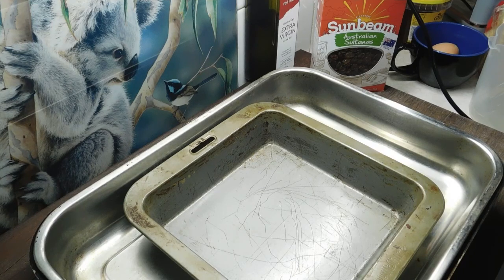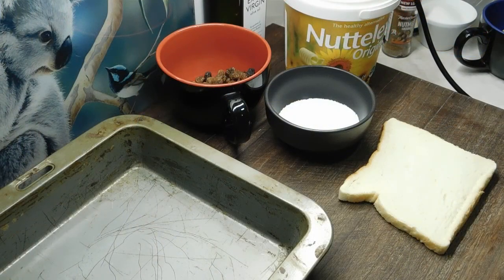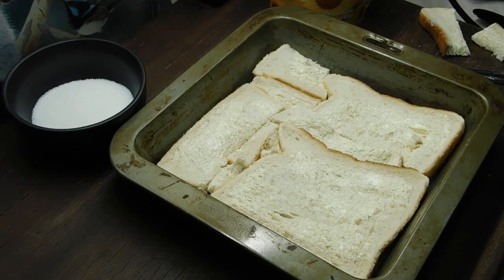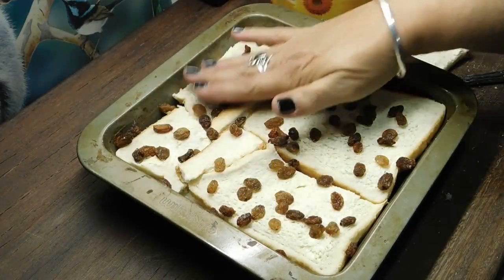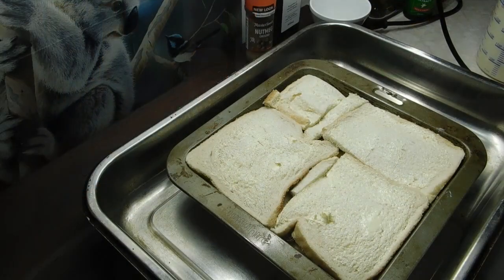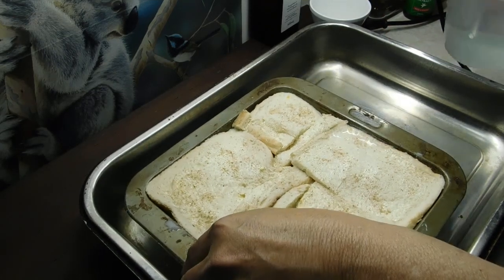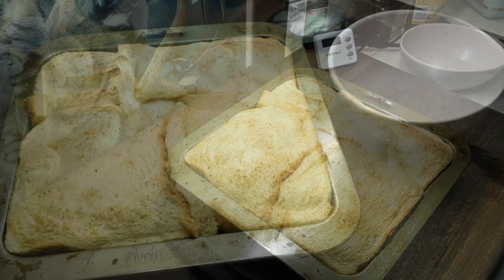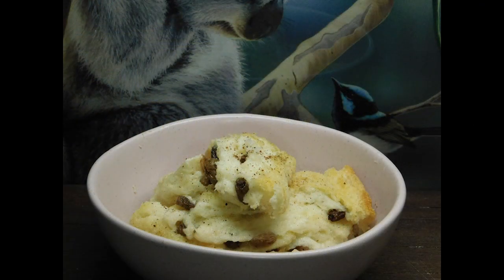Nana's Iconic Bread and Butter Pudding Recipe | custard recipes | desserts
going old school with nana's bread and butter pudding. recipe written below. easy to make. another great thing to eat after teeth extractions. serves 4

7 cup shallow dish
large dish to sit it in

9 slices bread
butter or marg
sultanans
sprinkle white sugar
3 layers

custard mix for 7 cup dish

3 eggs
1/2 cup caster sugar
1 tea spoon vanilla extract
3 cups milk

custard mix for 10 cup family dish

4 eggs
1/2 cup caster sugar
2 tea spoons vanilla extract
4 cups milk

slowly pour over top of bread layers
sprinkle nutmeg
put into large dish
fill with water on outside dish til half way up inside dish
bake 1 hour
serves 4
fridge covered when cold
can nuke or eat cold or to heat whole thing back up cover alfoil re heat on low heat
last 3 to 4 days stored in fridge